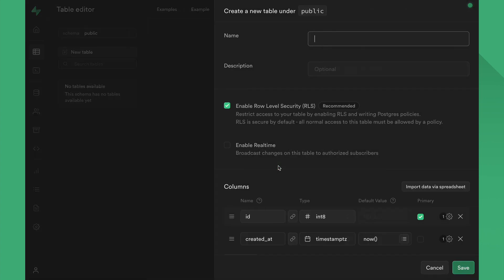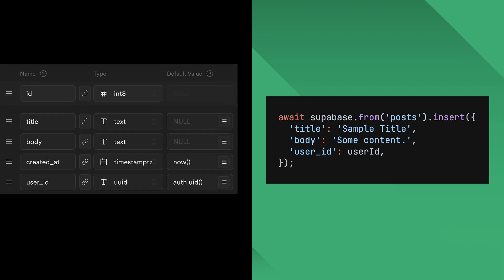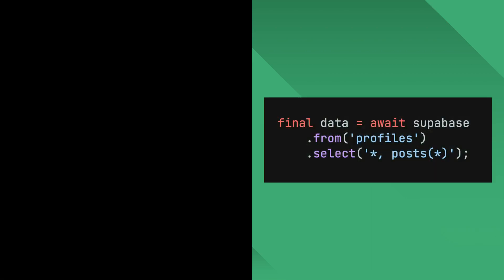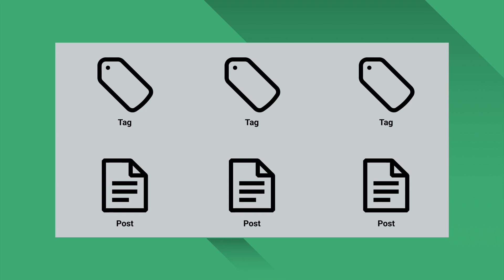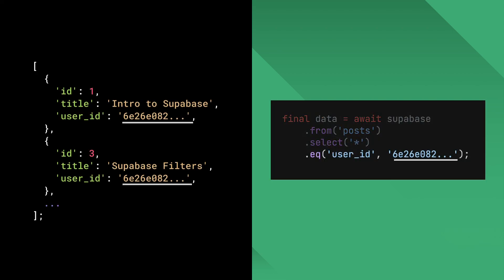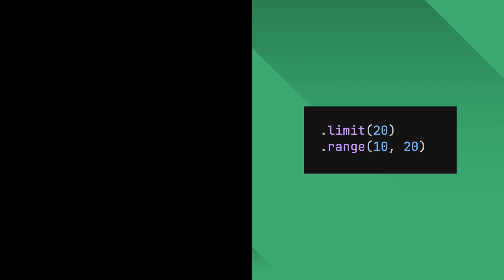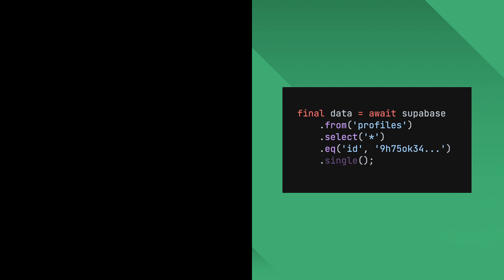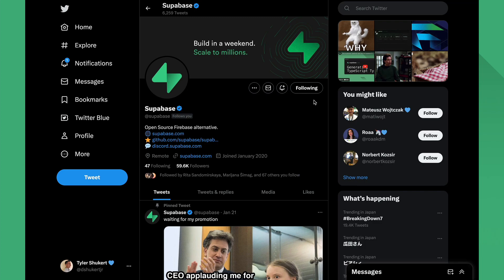Database Query Basics with Flutter and Supabase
Supabase is a backend-as-a-service that allows you to spin up a serverless Postgres database with APIs in minutes. In this video, we are taking a look at the basics of how you can interact with your Supabase database via the REST API interface.

Today, we're showing you how you can seamlessly interact with your Supabase database using REST API endpoints in your Flutter app.

One of the reasons developers choose Supabase, is that Supabase simplifies backend development by providing a serverless Postgres database that you can interact with through APIs, speeding up your app development process.

What you'll learn:

✅ Postgres Naming Conventions : get some handy tips on using snake_case for naming elements in your database to avoid complications in SQL queries.

✅ Insert Operations: Learn useful techniques for inserting data efficiently—whether a single row or in bulk—and how to leverage default values, particularly using auth.

uid for automatic user ID insertion.

✅ Select Queries: We'll show you some SUPER quick methods to fetch data effectively, customize column selection, and handle related data across tables without direct interaction with join tables.

✅ Applying Filters and Modifiers: Make your queries more precise with filters and use modifiers like limit, range, and order to refine results.

✅ Data Counting and Aggregation: We'll show you how to count rows and aggregate data, which as you'll know is a MUST for pagination and summarizing information in your applications.

If you're a developer looking to use Supabase for backend management with a Flutter frontend, you've come to the right tutorial video.

By the end of this video, you’ll be able to manage database operations WAY EASIER, ensuring robust backend interactions for your applications.